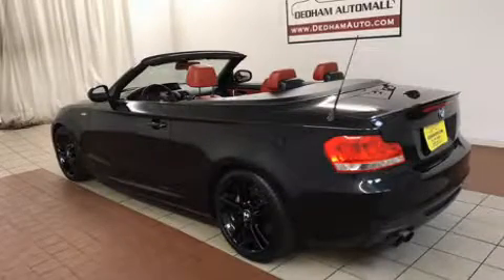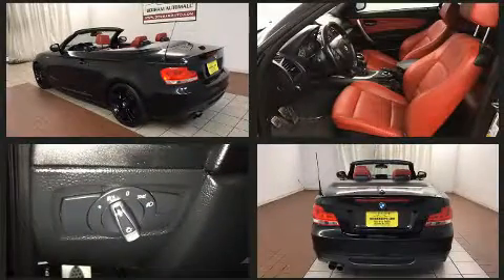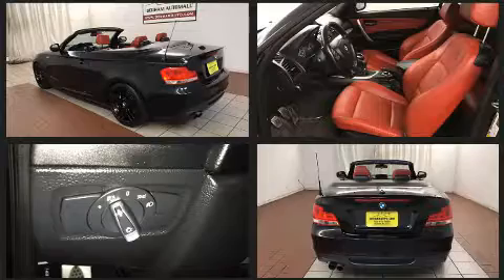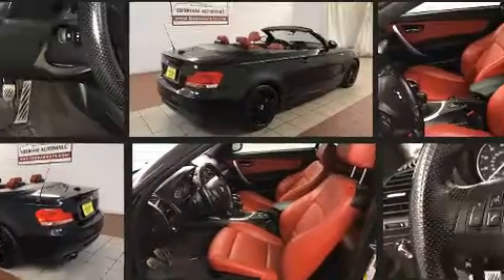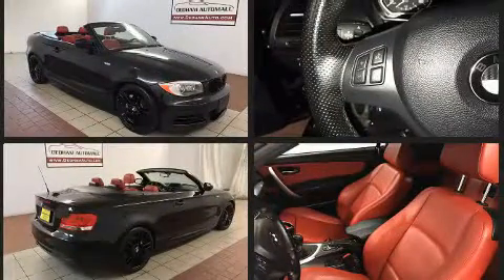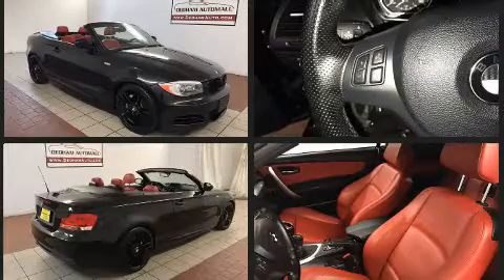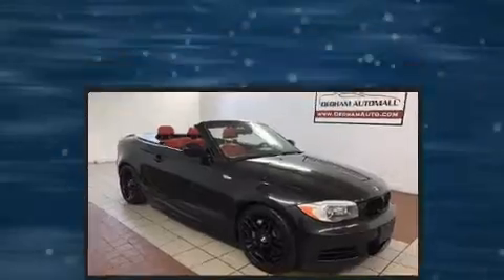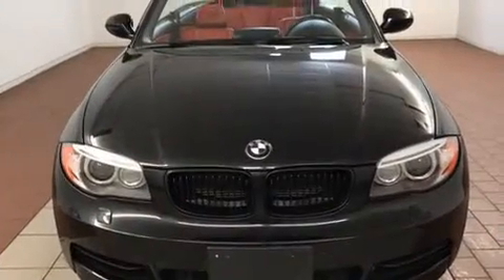2012 BMW 135i in Dedham, MA 02026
Sensibility and practicality define the 2012 BMW 135i. This 2 door, 4 passenger convertible is still under 75,000 miles! BMW made sure to keep road-handling and sportiness at the top of it's priority list. It features an automatic transmission, rear-wheel drive, and a 3 liter 6 cylinder engine. The engine breathes better thanks to a turbocharger, improving both performance and economy. Top features include a power convertible top, 1-touch window functionality, a tachometer, front bucket seats, front dual-zone air conditioning, power windows, remote keyless entry, and power front seats. With high intensity discharge headlights illuminating your path, you'll always appreciate maximum visibility. Passenger security is always assured thanks to various safety features, such as: dual front impact airbags with occupant sensing airbag, knee airbags, integrated roll-over protection, traction control, brake assist, anti-whiplash front head restraints, ignition disabling, and 4 wheel disc brakes with ABS. Electronic stability control ensures solid grip atop the road surface, no matter how challenging the driving conditions. It also arrives with a Carfax history report, providing you peace of mind with detailed information. Our knowledgeable sales staff is available to answer any questions that you might have. They'll work with you to find the right vehicle at a price you can afford. We are here to help you.